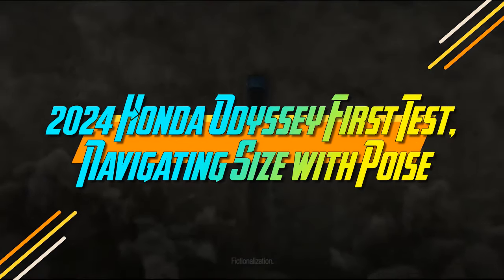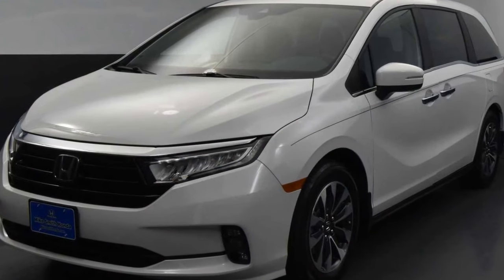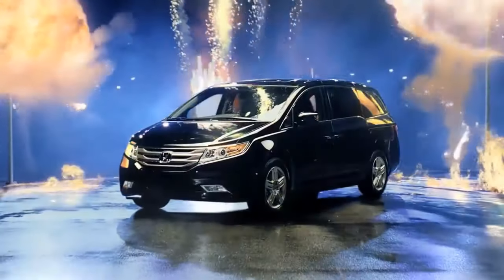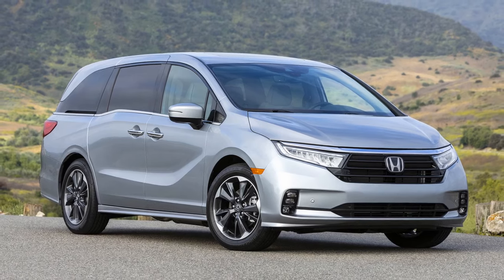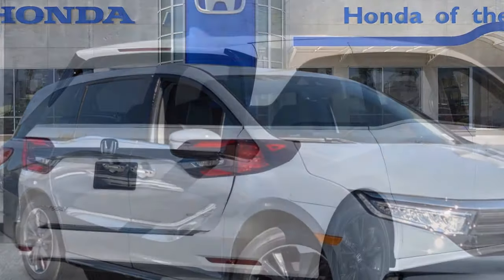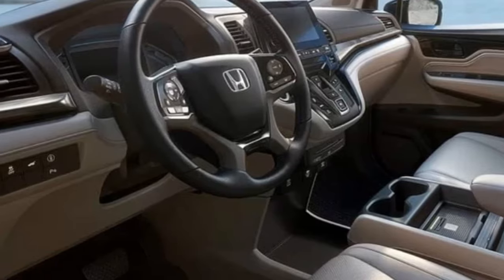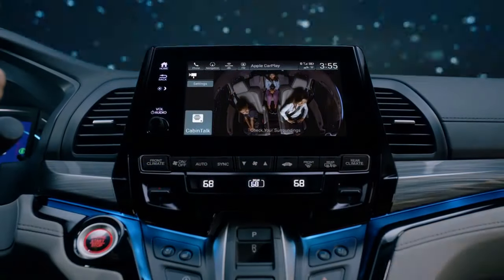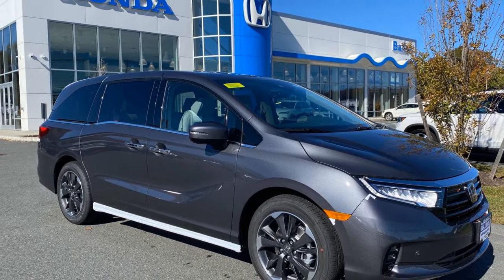2024 Honda Odyssey First Test, Navigating Size with Poise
2024 Honda Odyssey First Test, Navigating Size with Poise

1. We use trusted media sources in loading news and narrative content that we provide, in order to maintain accuracy and facts. We also include sources as references. please visit the sites we provide for more in-depth information related to the information or discussion we raise.

2. The material we use in making this video, is free and non-copyrighted content, or Creative Commons content, with fair use of content. If there is a problem or material that we use in the video in this channel, or there is a discussion about future business.